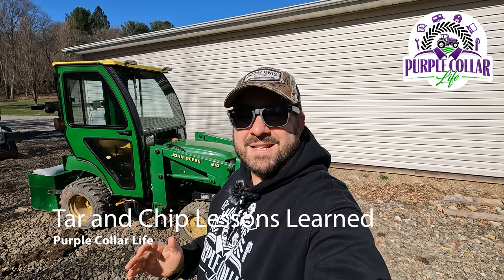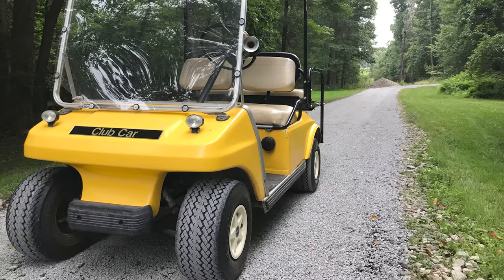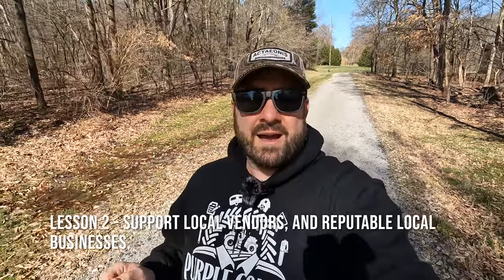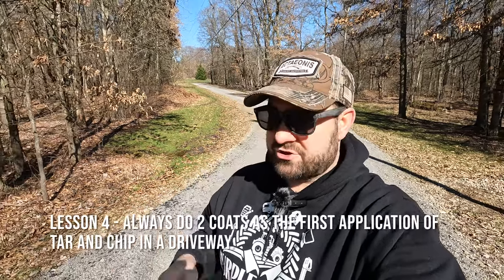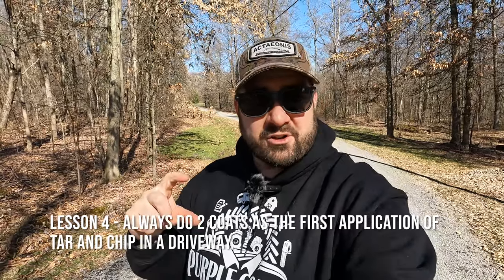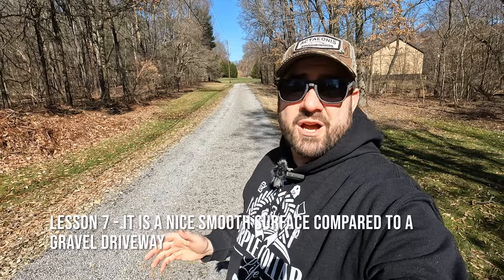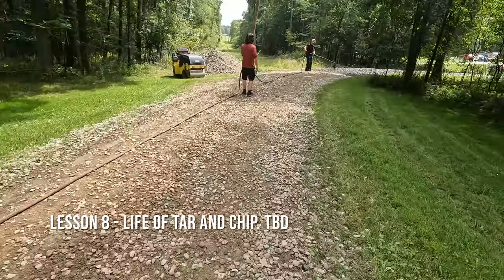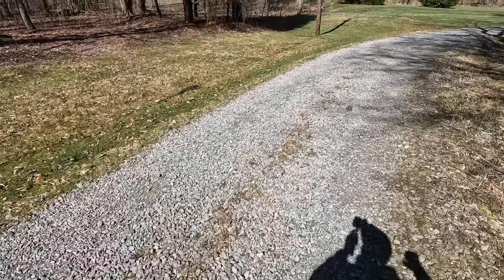Tar and Chip driveway - key lessons learned after 7 months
Mistakes were made. 7 months after we had our driveway coated with tar and chip - 8 lessons learned that we wish we had known BEFORE the project.

Takeuchi TB235-2 mini excavator
Toro TIMECUTTER
Toro PowerMax
Polaris Ranger
Yamaha XT250 dual sport motorcycle
Stihl chainsaws MS271 MS290 MS261C
2011 Sun Tracker 21 Party Barge with Mercury 60 EFI Bigfoot

Square D - QO612L100SCP 100-Amp Main Lug Load Center
Square D - QO130L200PG 200-Amp 30-Space 30-Circuit Indoor Main Lug Plug-On Neutral Load Center with Ground Bar
Square D - QO250CP QO 50 Amp Two-Pole Circuit Breaker
Square D by Schneider Electric One Source QO120CP 20-Amp 1-Pole Plug Circuit Breaker, Pack of 1

0:00 - Intro